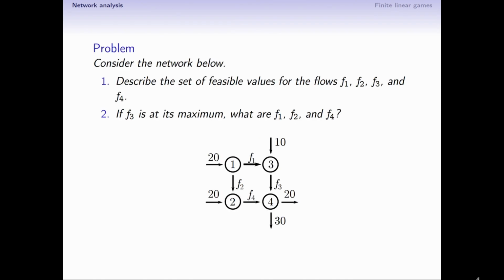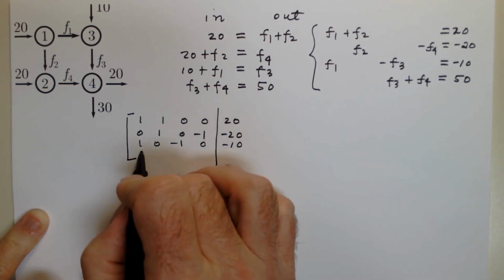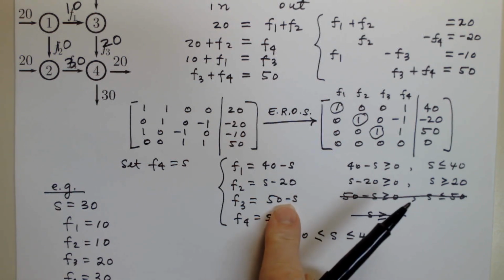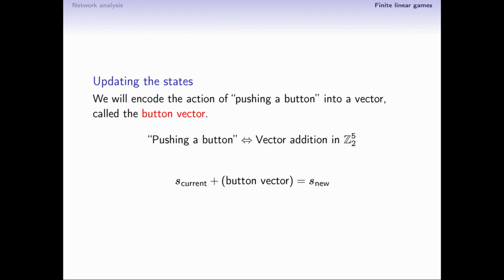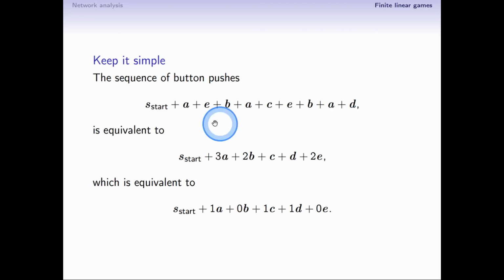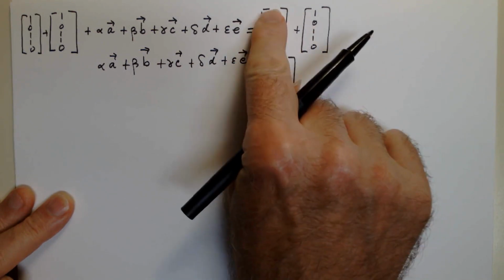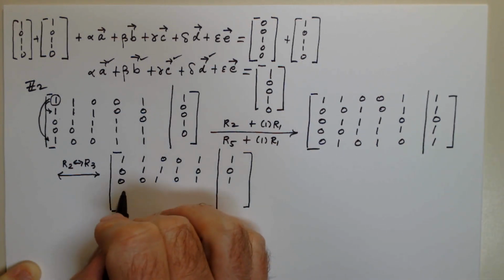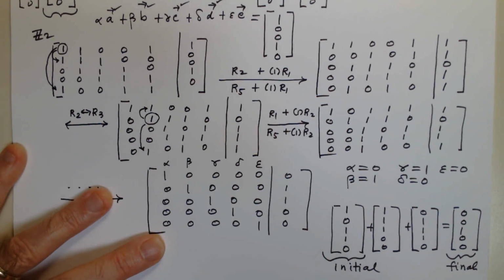MTH 160: C2S4